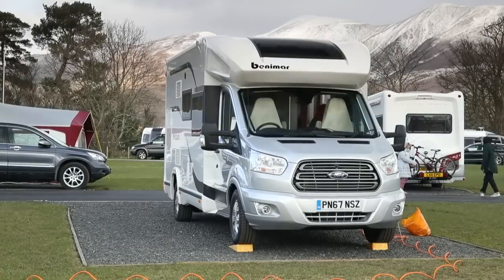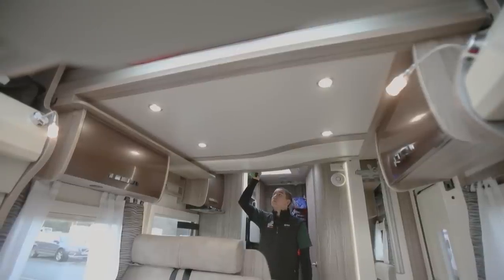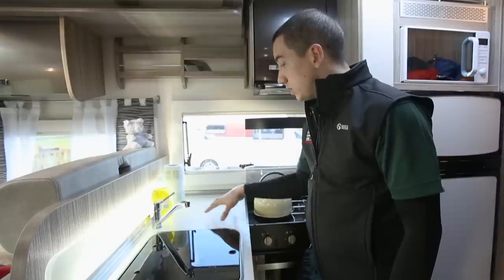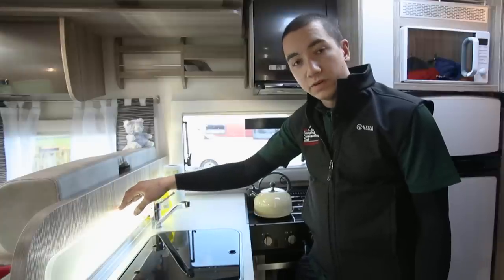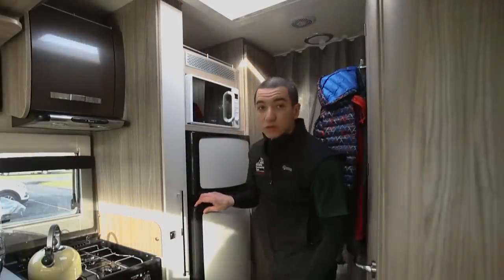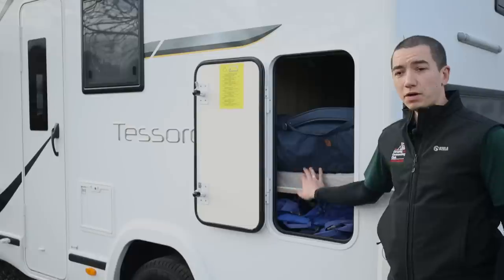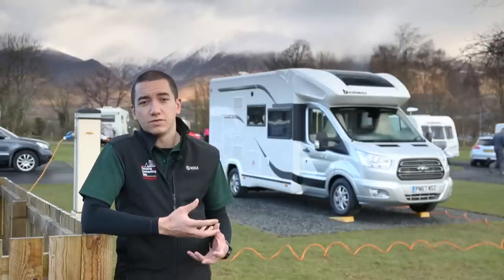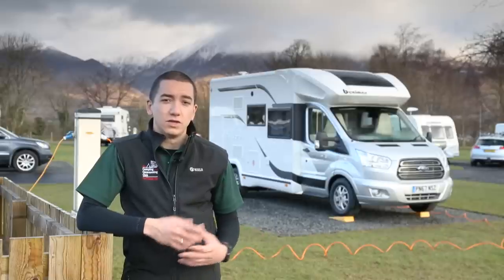2018 Benimar Tessoro 413 review: Camping & Caravanning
Stuart Kidman enjoys some time in this Ford Transit-based motorhome from Spain’s largest converter, Benimar. Distributed by Marquis Leisure in the UK, this four-berth, family-friendly tourer has a drop-down double bed and rear fixed bunks.